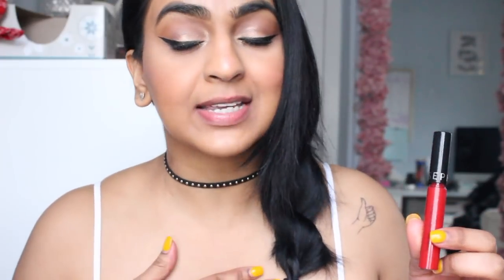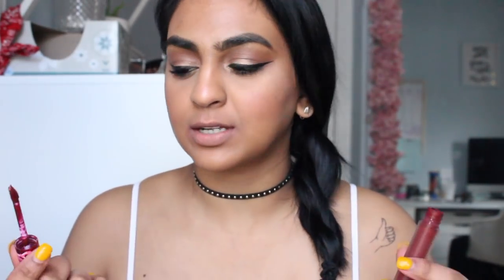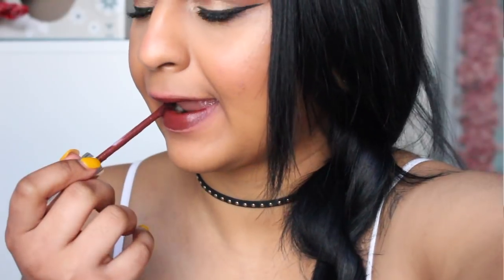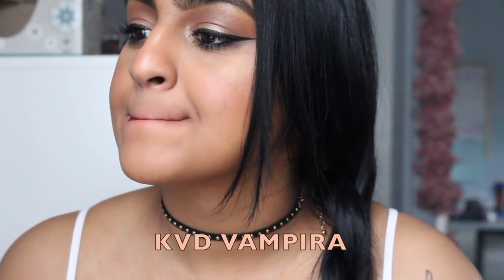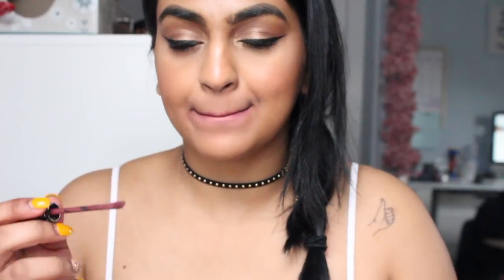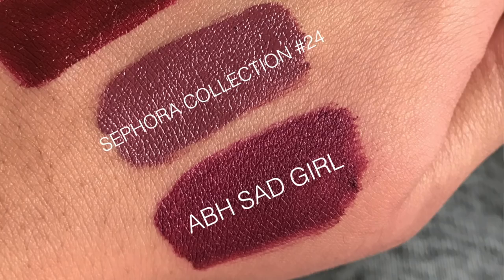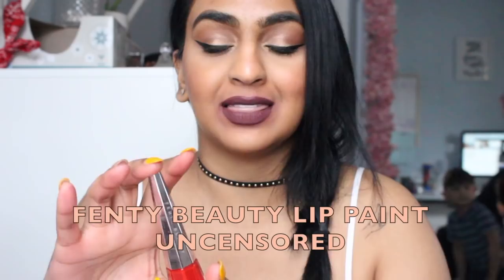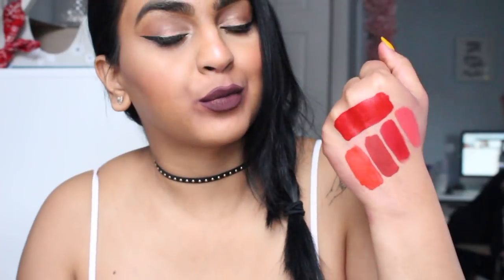BROWN GIRL TINGS: 26 RED LIPSTICK SHADES + LIP SWATCHES | REESIIBABE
PRODUCTS MENTIONED:

MAC RUSSIAN RED

MAC LADY DANGER

STILA BESO

SEPHORA COLLECTION 01

LIMECRIME RED VELVET

LIMECRIME WICKED

SEPHORA COLLECTION #27

KAT VON D VAMPIRA

ABH SAD GIRL:

ABH VAMP

ABH HEATHERS

MAC ABLAZE* LIMITED CAN'T FIND IT SORRY GUYS!

MAC RIRI WOO* : (RUBY WOO)

COLOURPOP SNOWFLEEK

OFRA VENICE

FENTY BEAUTY UNCENSORED

MAC COSMETICS DIVA LIPSTICK

MAC SIN

SEPHORA COLLECTION #14

TOO FACED DROP DEAD RED

KAT VON D DAMNED

SEPHORA COLLECTION #43

WET AND WILD GOTH TOPIC

MAYBELLINE VOYAGER

HERE ARE MY FOUNDATION SHADES FOR A COLOR REFERENCE!:
MILANI 2 IN 1- 09 TAN
LOREAL PRO GLOW- 210 CLASSSIC TAN
LOREAL TOTAL COVERAGE - 209
WET AND WILD PHOTO FOCUS - TOFFEE
NARS SHEER GLOW- TAHOE
NARS VELVET MATTE SKIN TINT- ANNAPURNA
CLINIQUE STAY MATTE-  SAND/CREAM CARAMEL
CLINIC BEYOND PERFECTING-  SAND
CLINIQUE EVEN BETTER- DEEP NEUTRAL
TOO FACED BORN THIS WAY- HONEY
YSL TOUCHE ECLAT- BD60
MAKEUP FOREVER HD FOUNDATION- 173, Y445 AMBER
LANCOME TEINT IDOLE STICK FOUNDATION -450
SEPHORA COLLECTION 10 HOUR WEAR- ALMOND
BARE MINERALS POWDER FOUNDATION- CARDAMMON 23
LAURA MERCIER SMOOTH FINISH FLAWLESS FLUIDE- SUNTAN

SAVE MONEY!

EARN MONEY BY CLICKING YOUR FAVORITE ONLINE SHOPS THROUGH EBATES AND SHOPPING AS NORMAL!

I use MagicLinks for all my ready-to-shop product links.

FTC*
EVERYTHING MENTIONED WAS PURCHASED WITH MY OWN MONEY UNLESS STATED OTHERWISE!